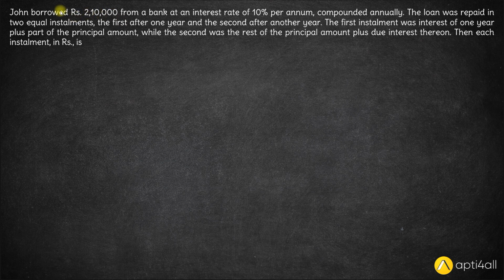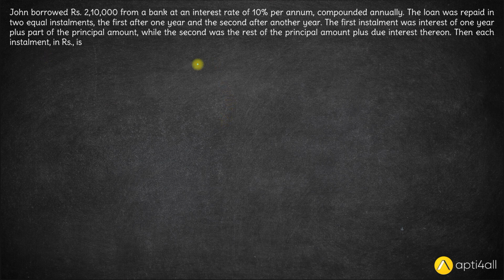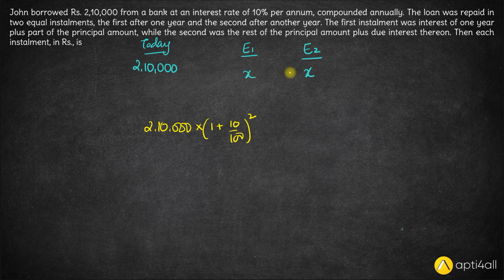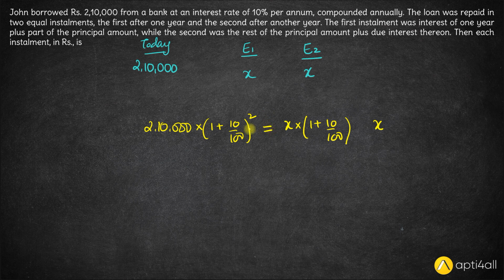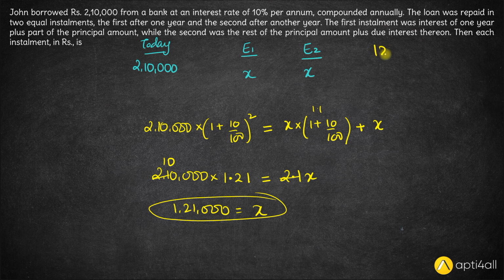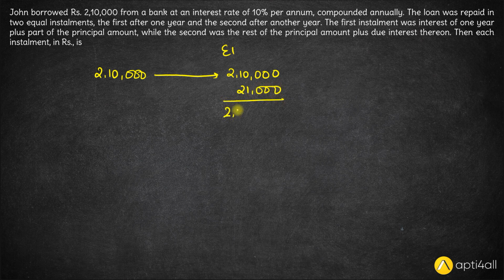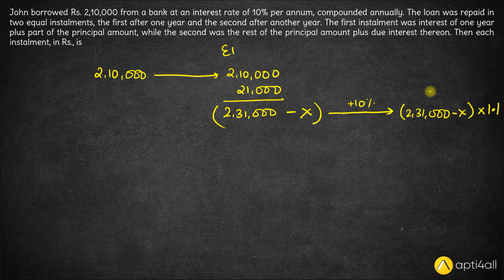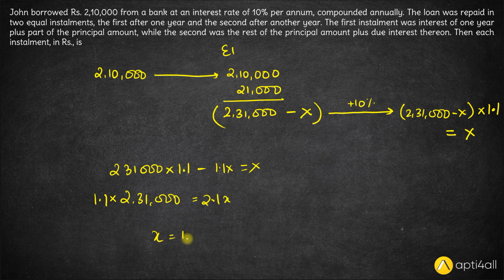John borrowed Rs. 2,10,000 from a bank | Interest | CAT 2018 Slot 1 Quant Solution | PYQs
Q: John borrowed Rs. 2,10,000 from a bank at an interest rate of 10% per annum, compounded annually. The loan was repaid in two equal instalments, the first after one year and the second after another year. The first instalment was interest of one year plus part of the principal amount, while the second was the rest of the principal amount plus due interest thereon. Then each instalment, in Rs., is

Topic-wise Preparation

Join Us